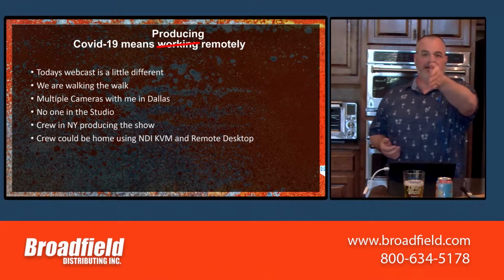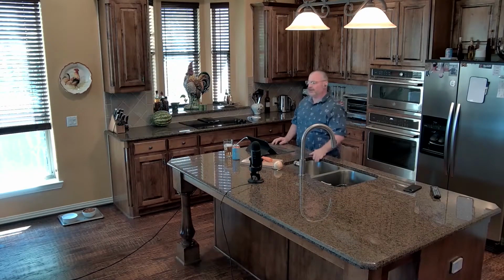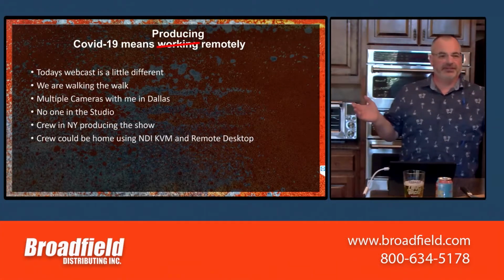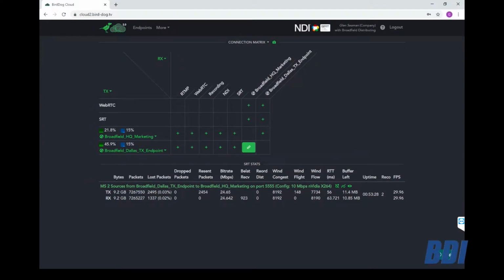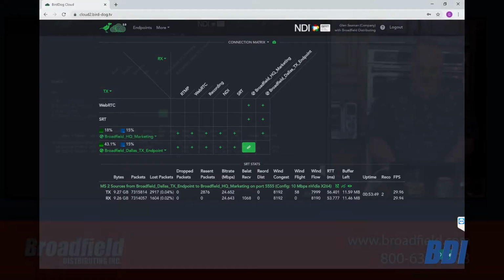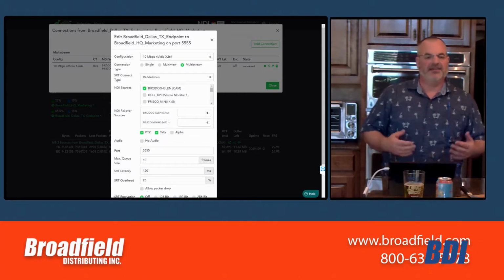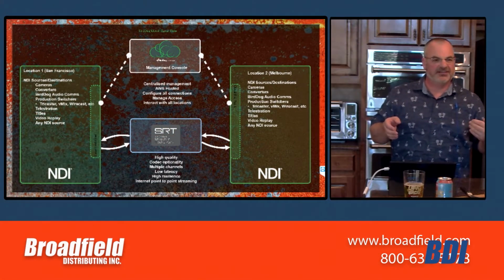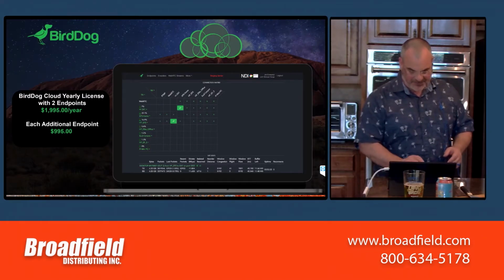BirdDog Cloud Demo And Walkthrough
The BirdDog Cloud has allowed us to product our shows remotely! Watch below to see how you can setup your remote production using the BirdDog Cloud.